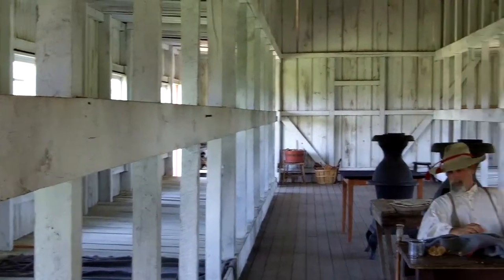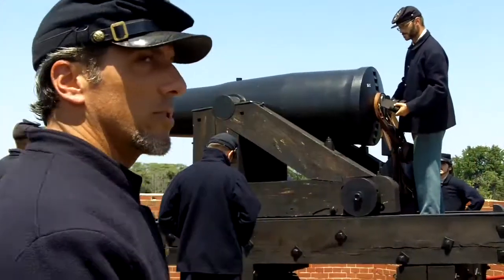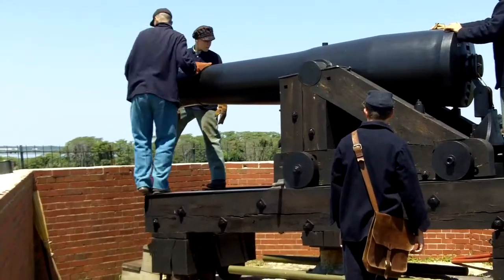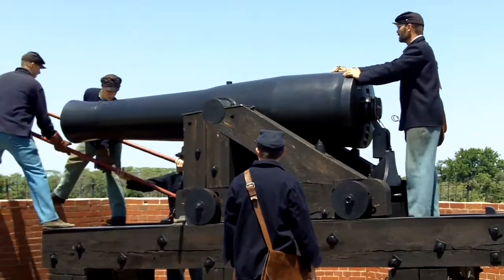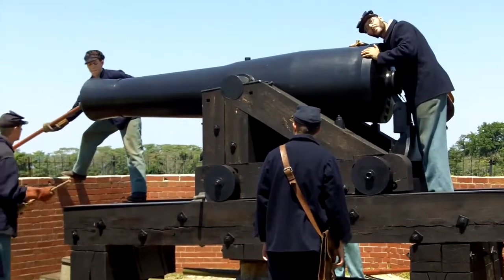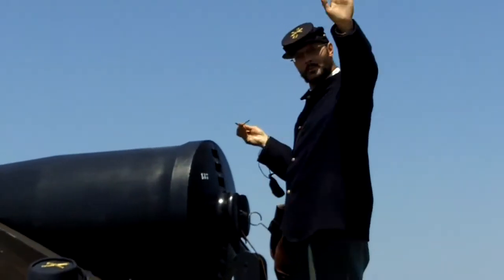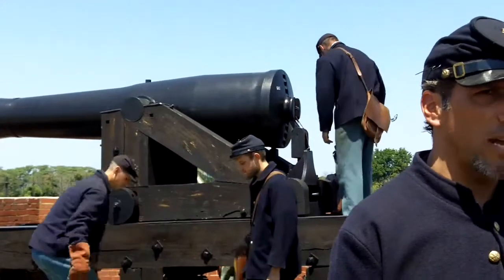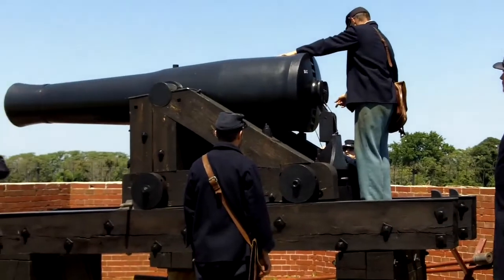Fort Delaware in Delaware City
Nick travels to Fort Delaware which was a prison camp during the Civil War for the Union Army. Prisoners first arrived here in 1862, most came from the Battle of Gettysburg in 1863. By the end of the Civil War, almost 40,000 men would call Fort Delaware prison home. Fort Delaware was originally built to protect the ports of Wilmington and Philadelphia. See the 8 inch Columbiad gun fire.